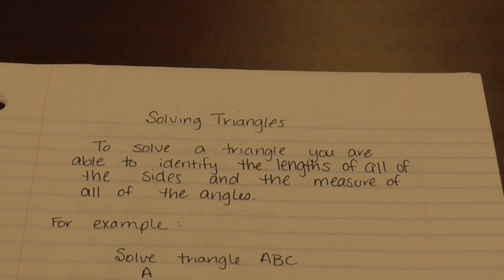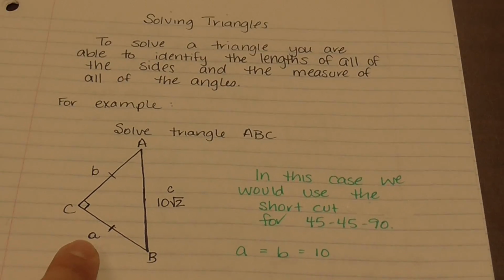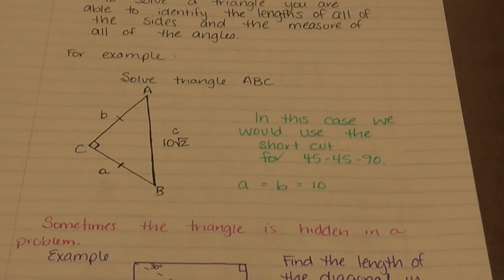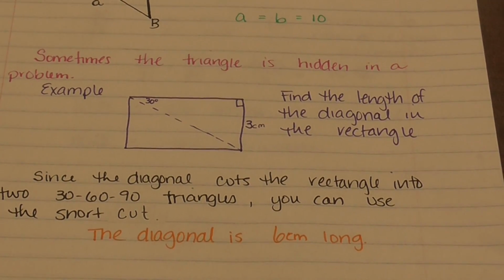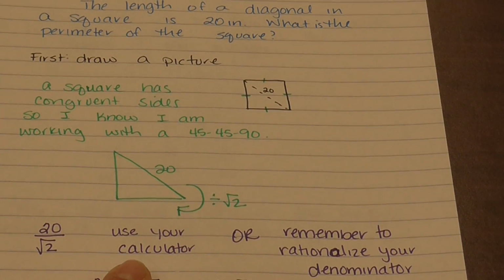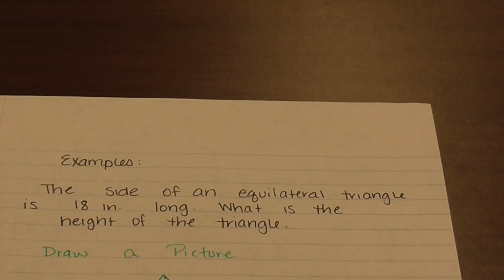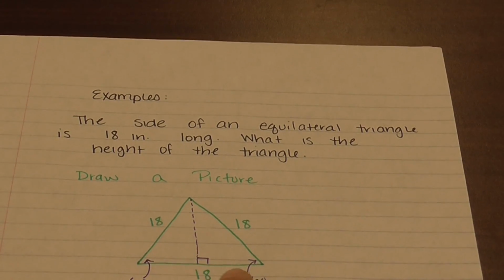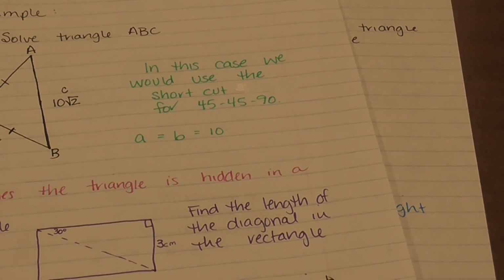Special right triangles applications